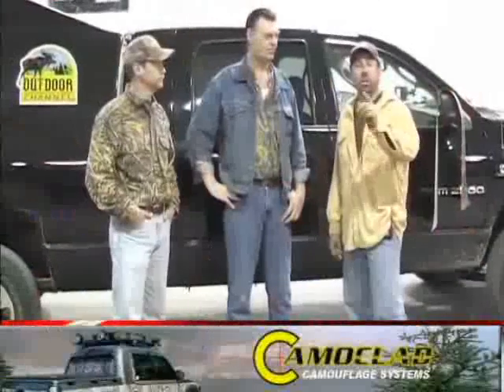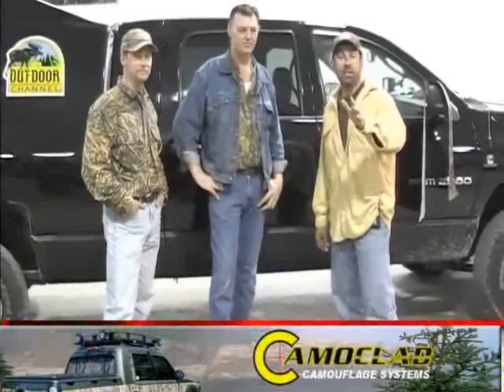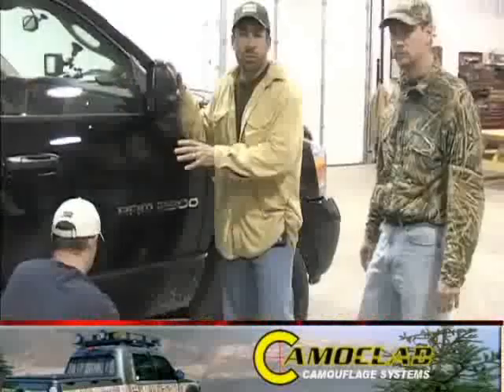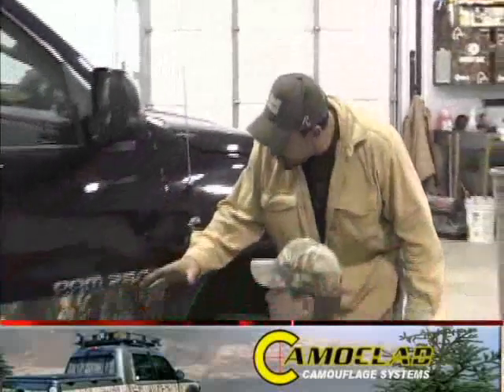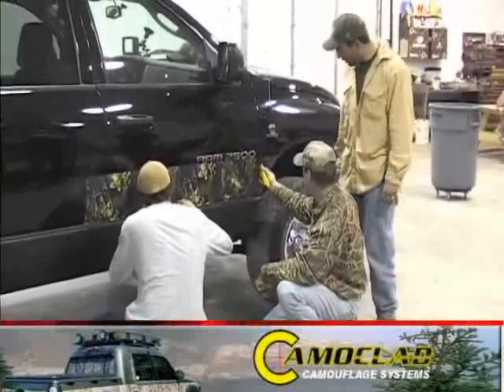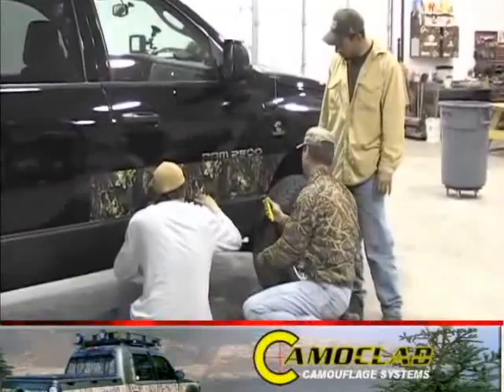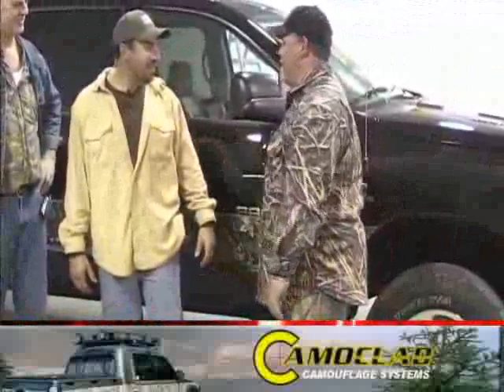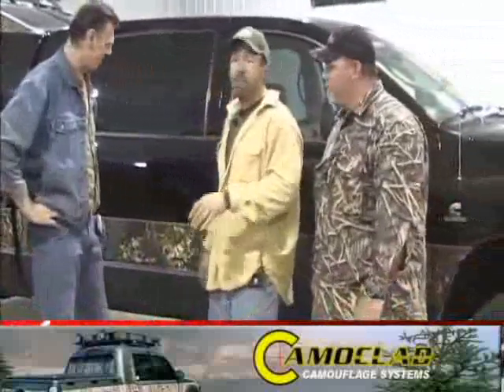Camoclad on The Flyway Highway - Video 1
Camoclad segment on "The Flyway Highway". for more information.